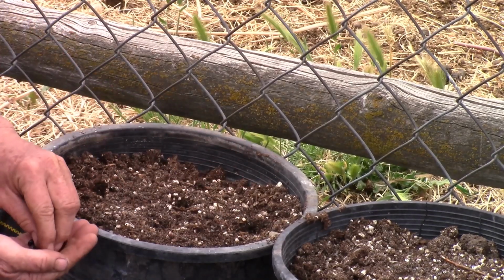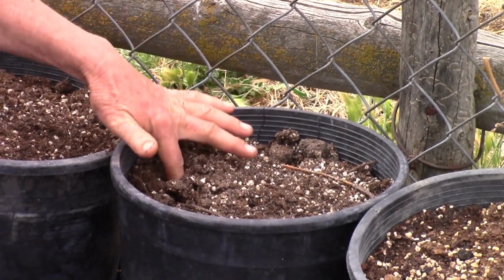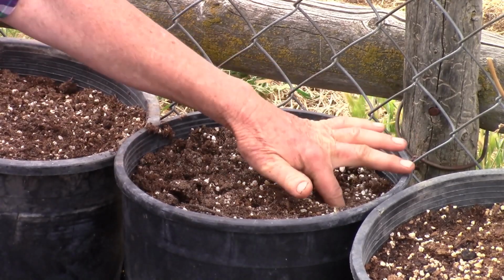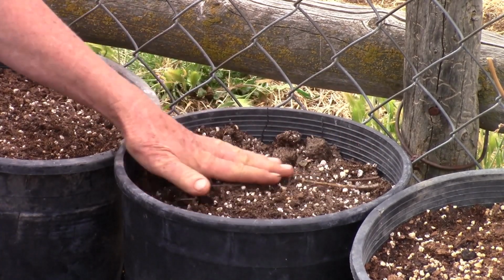How to Plant Pole Bean Seeds into a Container or Grow bag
This week on the High Performance Garden Show Nuggets  we share with you  how we plant pole bean seeds into a container or grow bag. This clip is from the High Performance Garden Show Year 10 week 1.
 If you want to watch the whole show and follow the container garden all season, sign up for the High Performance Garden Show, it is free and online and you can watch it any time.
Watch over 300 weekly episodes  of the High Performance Garden Show where Lynn Gillespie will demonstrate how she consistently creates over $2500 worth of organic food in only 128 sq ft, that is about the size of 3 king size beds, with only a 15 minute a day commitment! FREE, ONLINE, AVAILABLE ANYTIME!!

30% Shade Cloth
Metal clothes pins
Light Weight Frost Blanket
EPIC grow bags
Gardzen grow bags
Smart Pot fabric planters
Viagrow containers
Garden Supply Tubtrug planters
Rubbermaid tubs

No tools required to build this simple tomato trellis! To get the measurements and step by step written instructions go
If you would like to learn how to build an Easy PVC Tomato Trellis you can watch us build one at    • How to Build a Trellis -Easy PVC Toma...

The Living Farm: Learn more about growing a garden and growing in greenhouses

The Grow Network: Learn more about growing your own food and medicine right in your back yard!